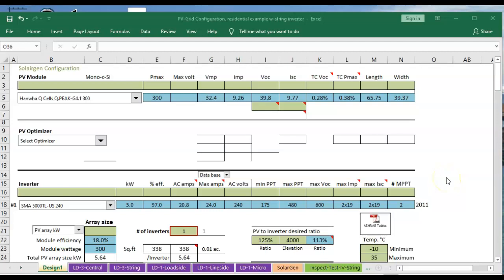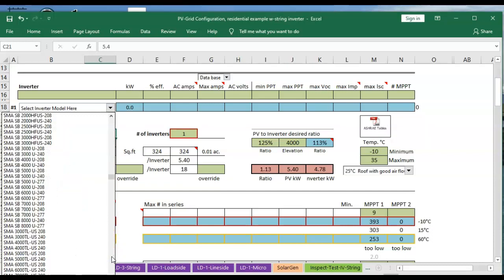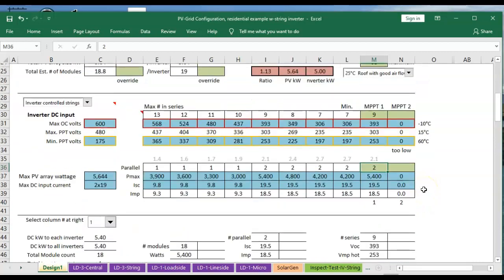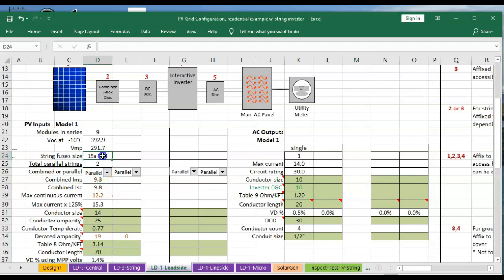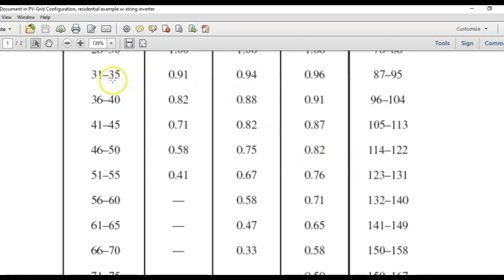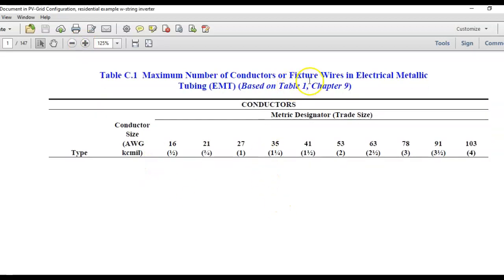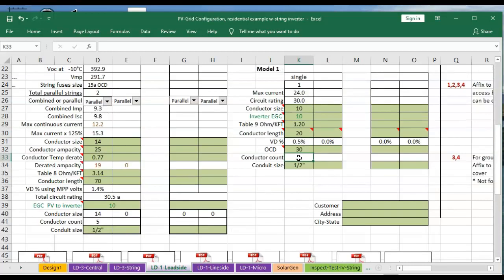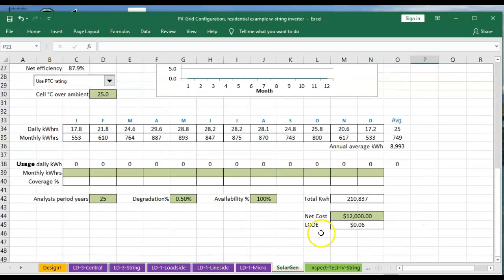Interactive PV system design: Residential string inverters